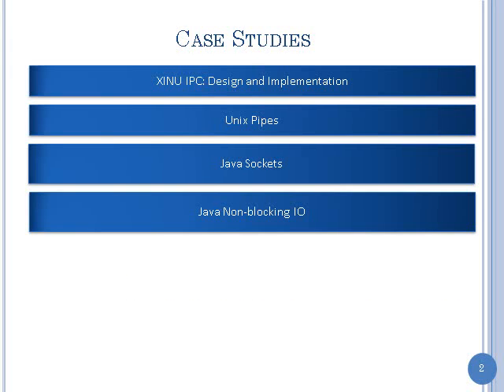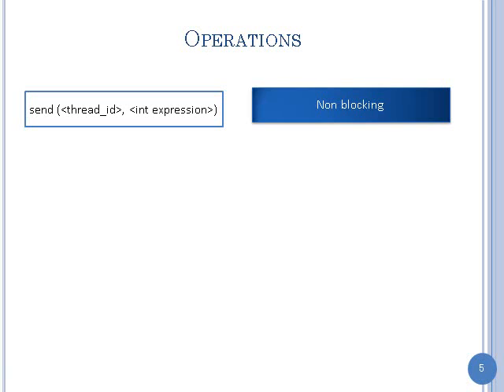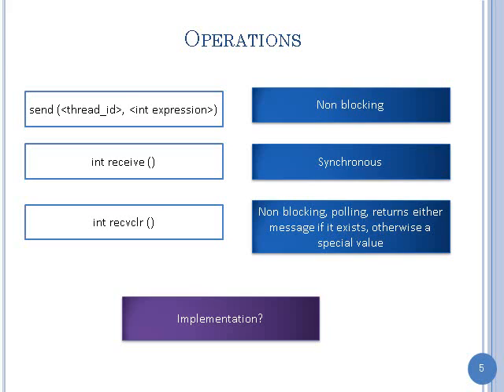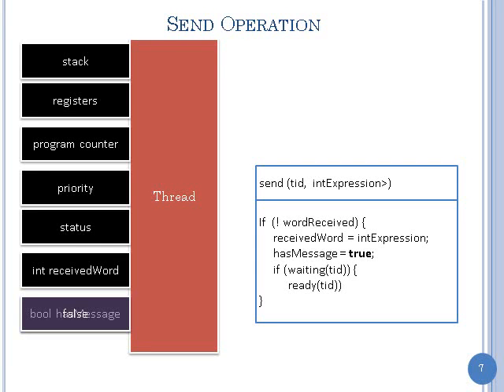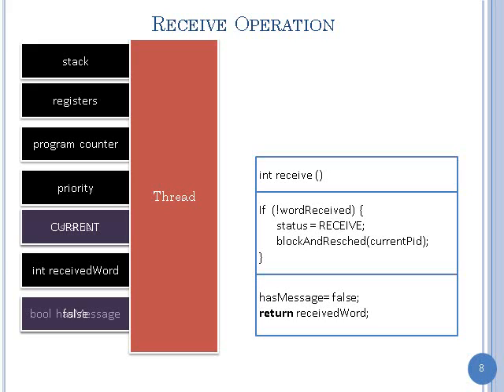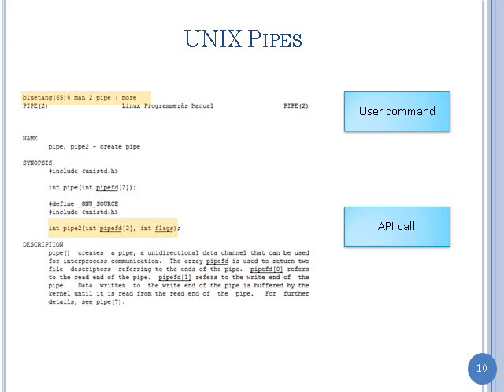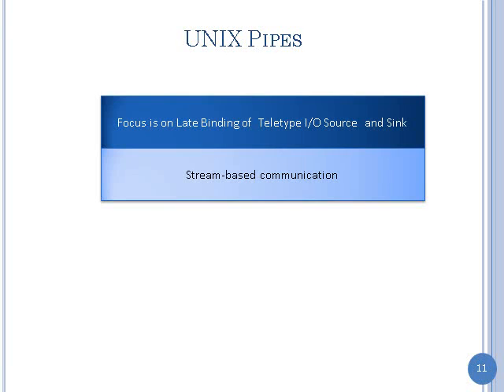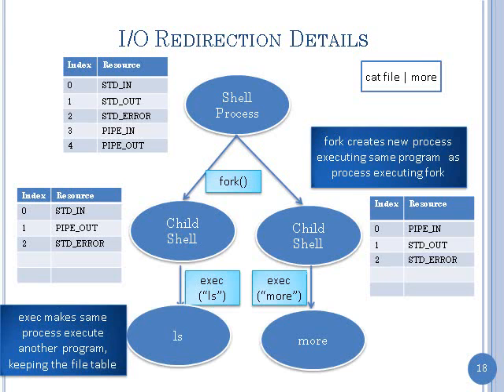Byte Communication: Part 1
Video created from my 734 Fall 13 lecture . for the pdf version